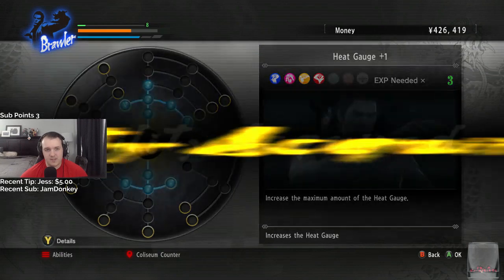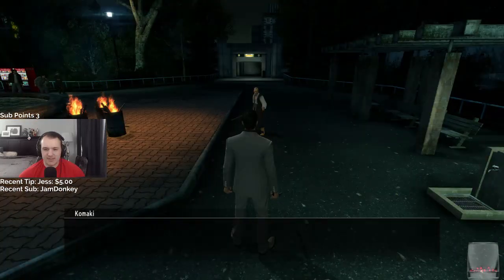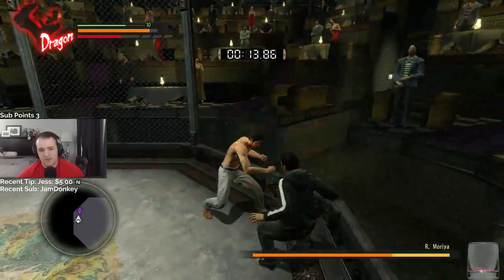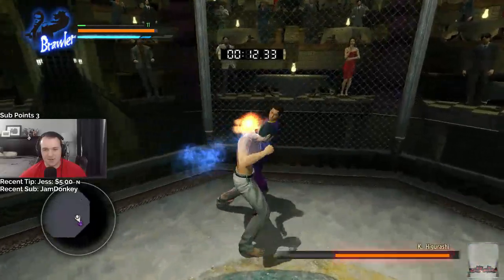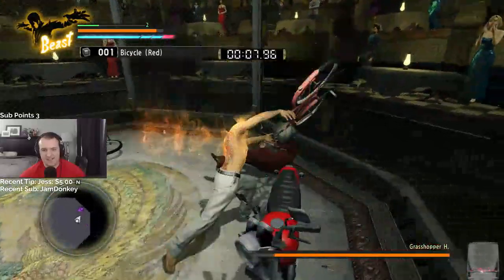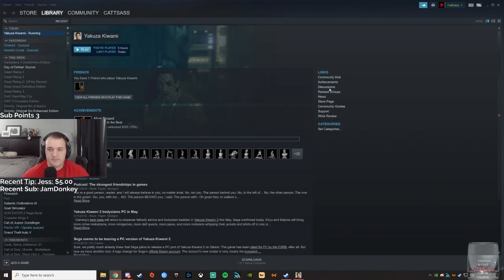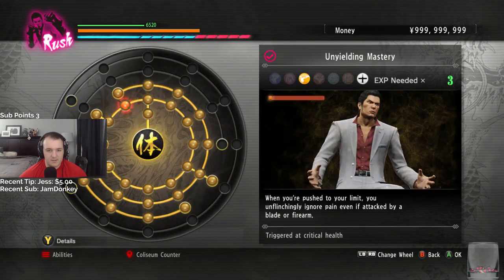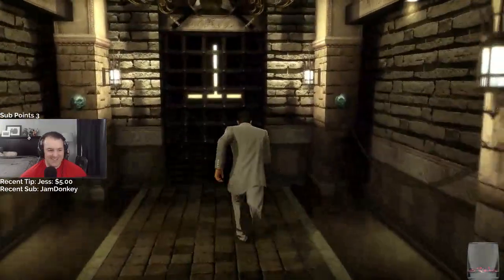Let's Play Yakuza Kiwami with Cattsass - Episode 11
______________________________________________________________________________________________________________________________________ Cattsass checks out Yakuza Kiwami 1 for the first time.